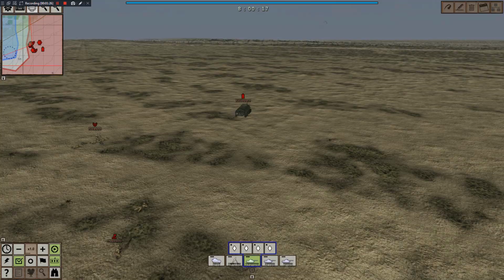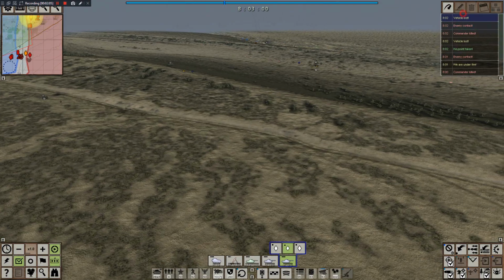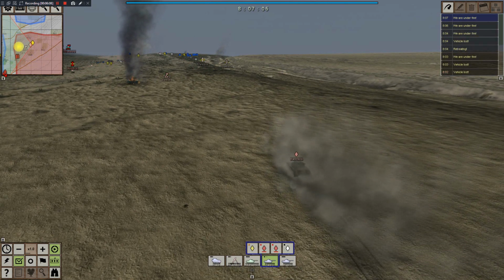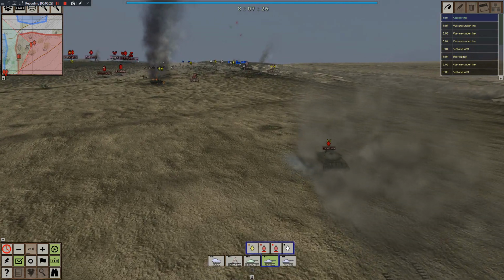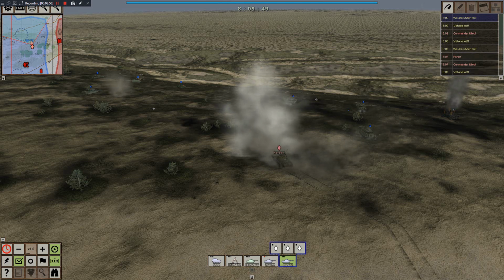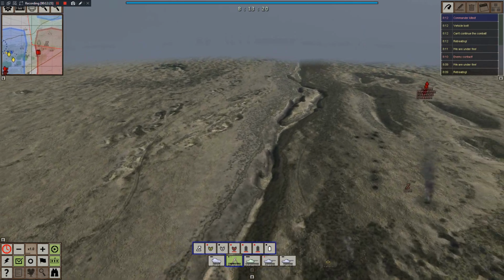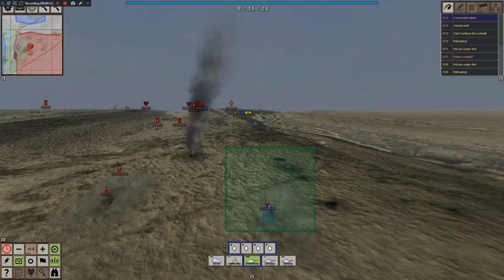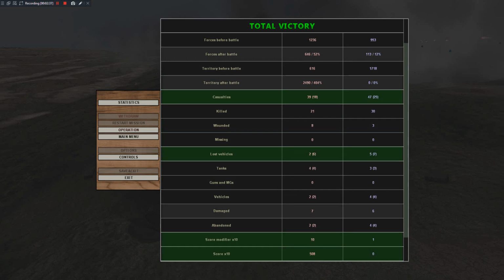Graviteam Tactics *Afghanistan 1988* Soviet Mechanized Offensive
We go back in time to the Soviet-Afghan War, with a bit of a twist. The Afghans are receiving armored support from Iran!